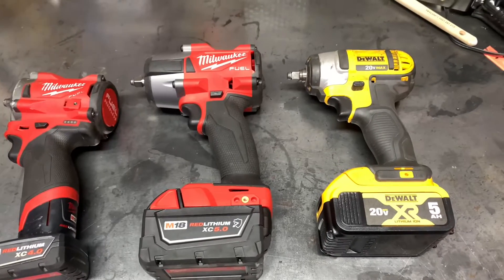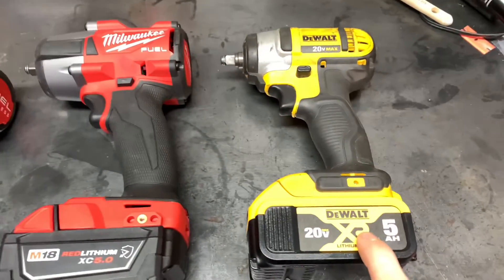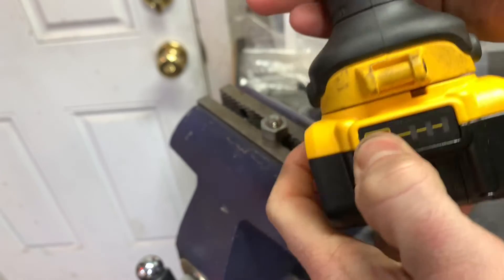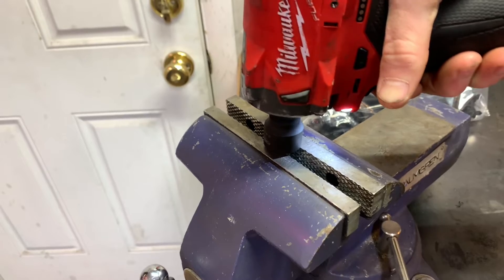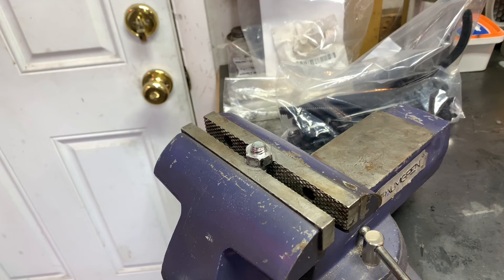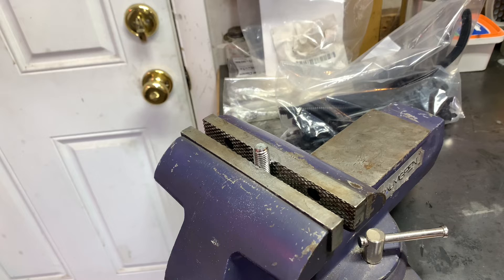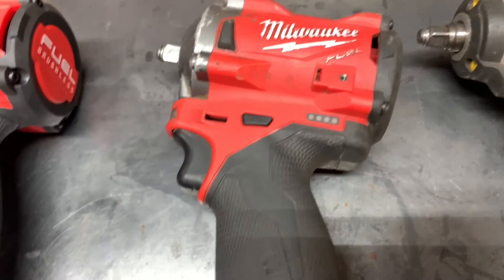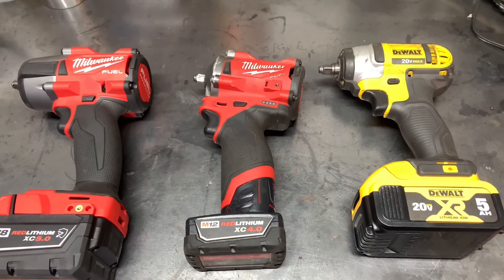Milwaukee vs DeWalt 3/8 Impact Comparison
I am comparing the torque output between the Milwaukee M18 Mid Torque, M12 Stubby and DeWalt 3/8. All have brushless motors.